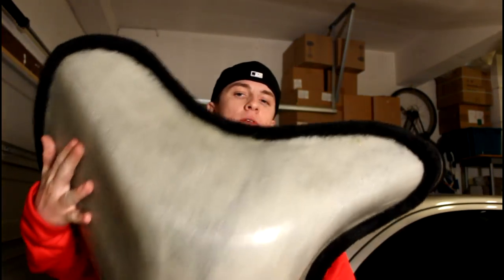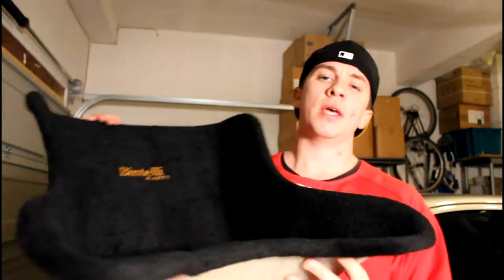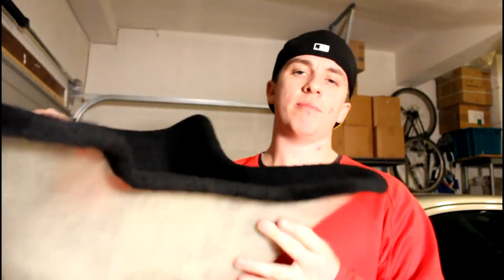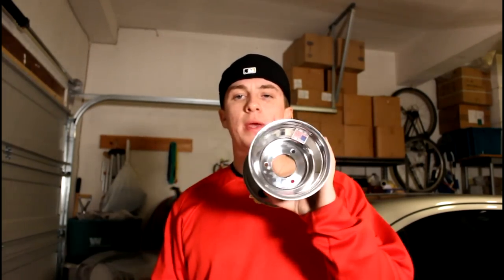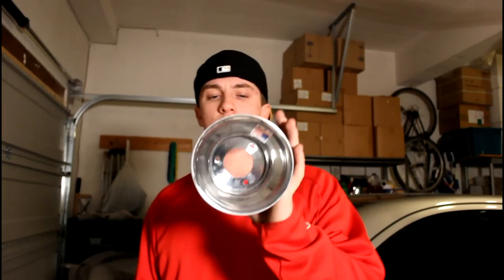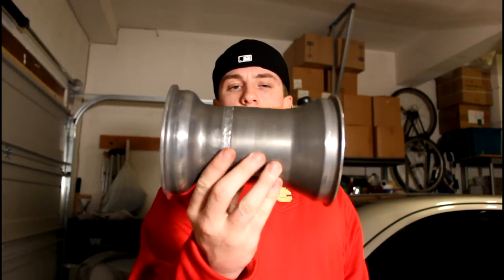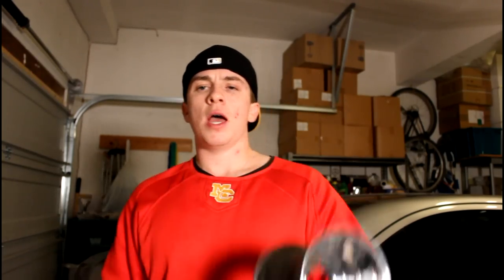(Homemade) Go Kart Build Project Introduction Video!!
This is the first video of MANY to come of a project I have been wanting to do for a very long time! I have finally decided to start the build process of my "homemade" go kart. I have always wanted to build a go kart not just because it's going to be a blast to drive, but also because I have wanted to exploit my skills of an engineer outside of a textbook with a more "hands-on" project that really challenges me to be creative and use the skills I have developed. I could have easily bought a used frame and added different upgraded components, but I felt the most proper way to build this kart was from the ground up, completely from scratch. After about a month or so of planning out the design and getting some necessary parts to be able to begin, the project has officially begun! My goal is to share this process and experience with you all so I can show you how to design and build one and provide any advice you may need. I can't wait for when this kart is done when I experience the thrill that I built this and there is nothing else like that in the world! I'm excited to build this thing and I hope you enjoy it as well!